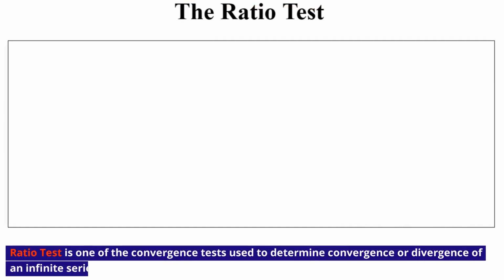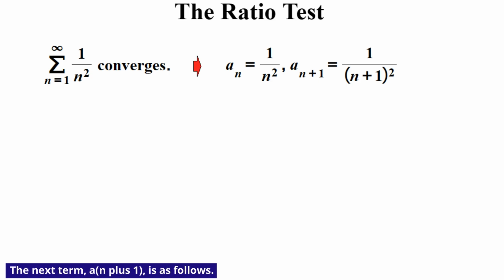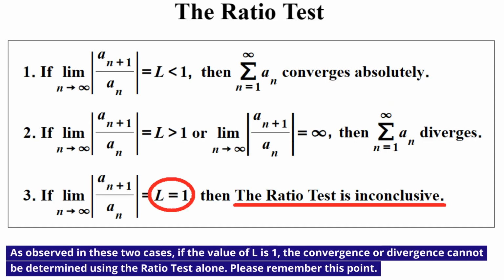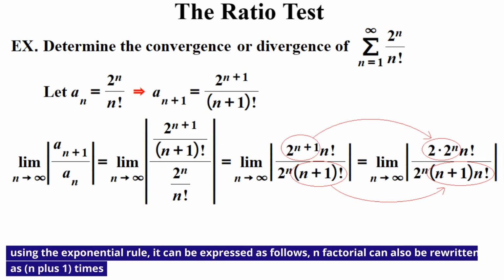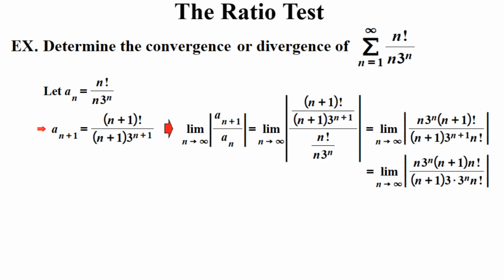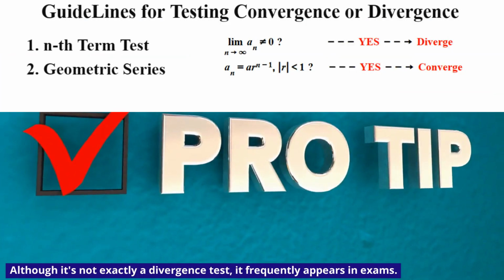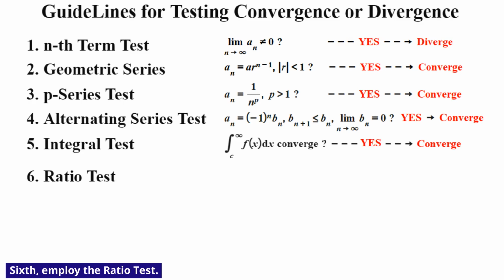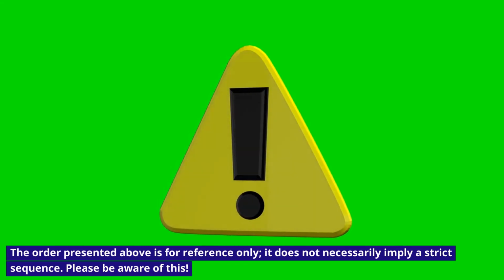Ratio Test and GuideLines for Testing Convergence or Divergence, Calculus